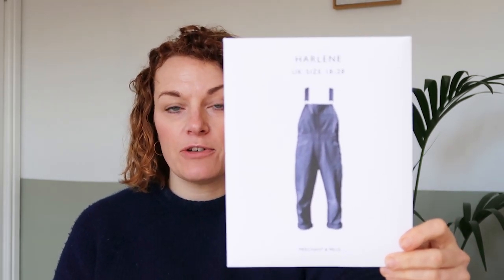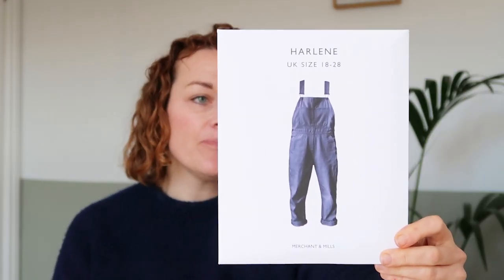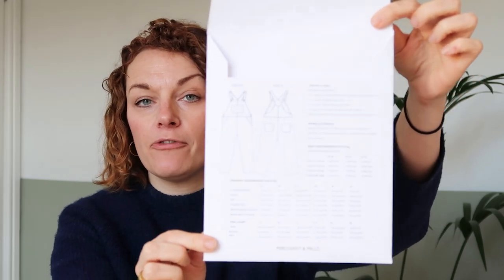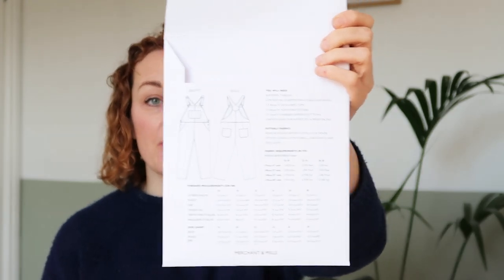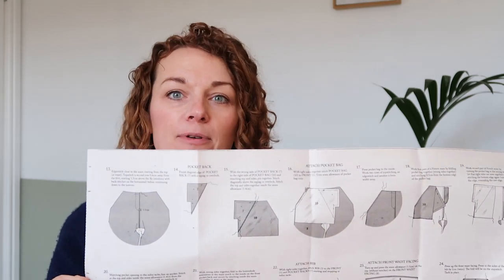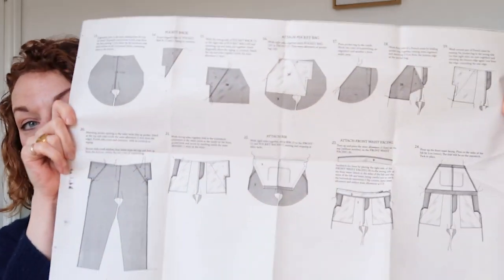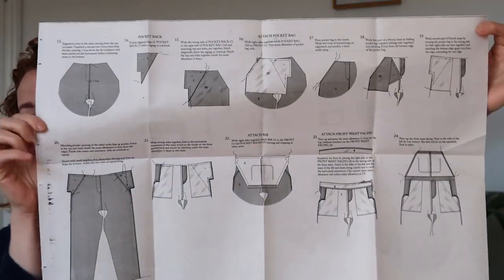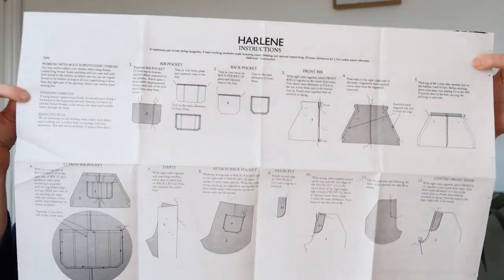Take a look inside: a Merchant & Mills Sewing Pattern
If you are thinking about buying a Merchant and Mills sewing pattern then let us show you what you get inside.